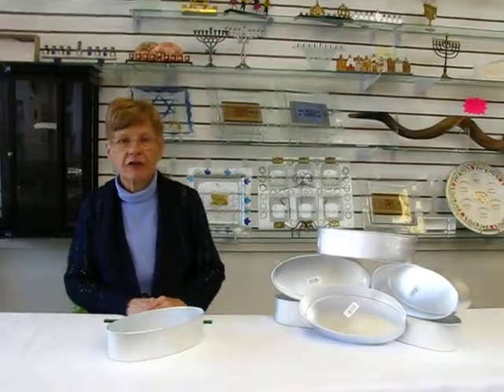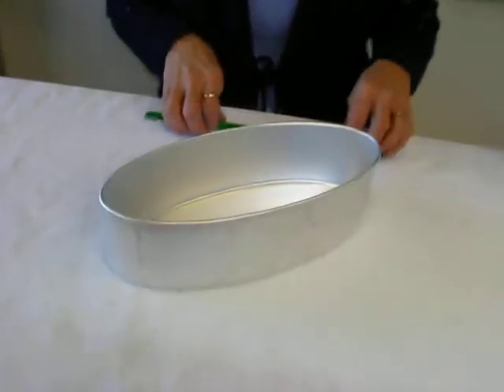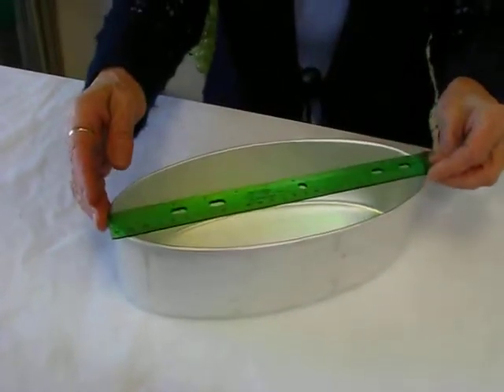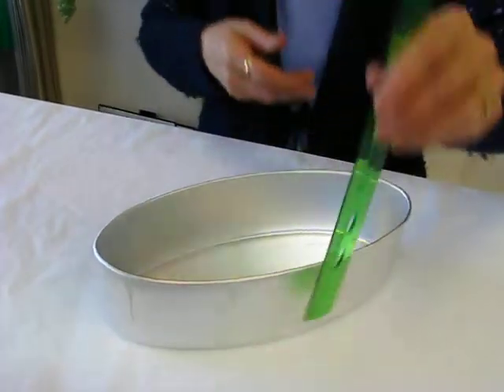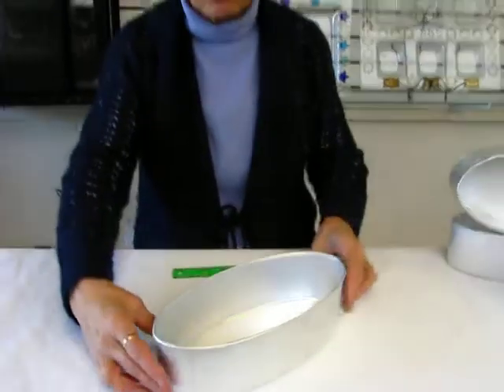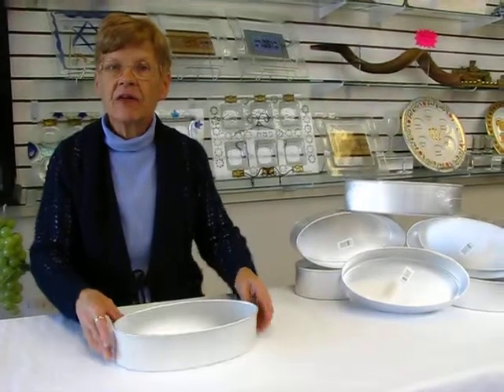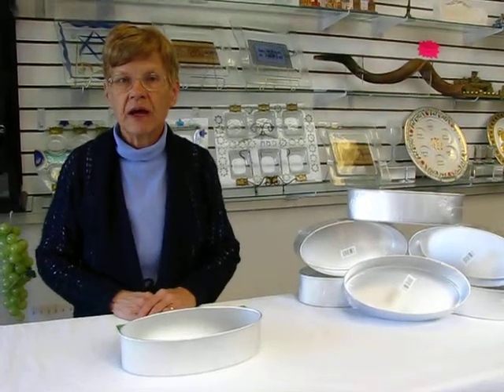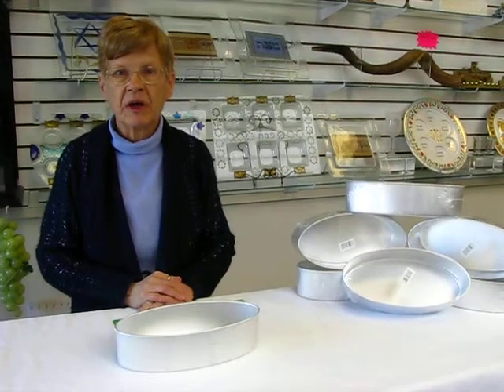11" Aluminum Oval Challah Pan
Kosher Kitchen: 11" Aluminum Oval Challah Pan

600 South Holly Street Suite 103
Denver, Colorado 80246

2769